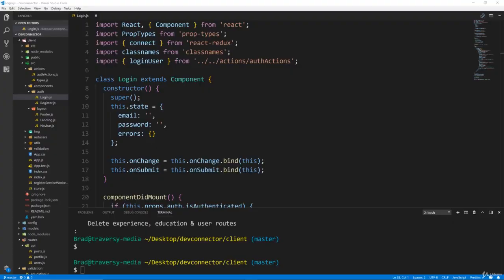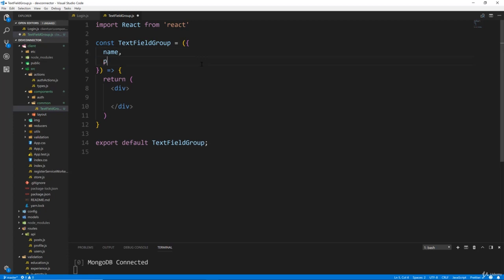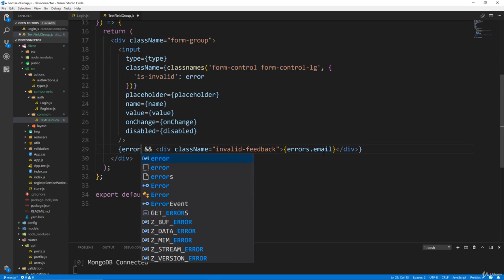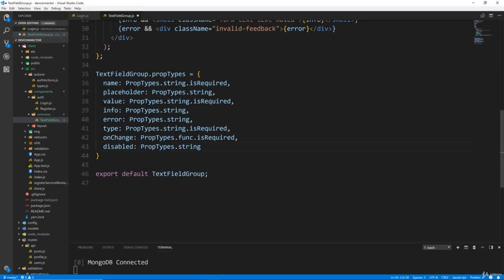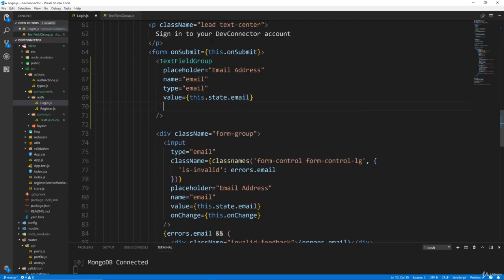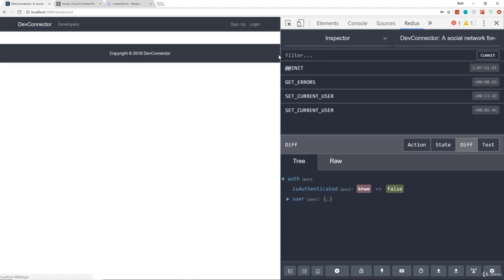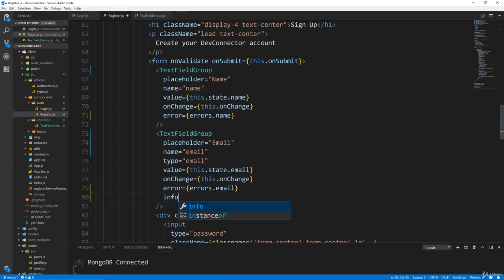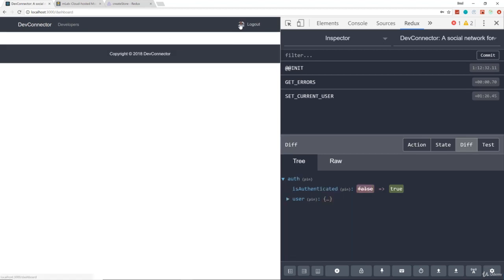08 - 1 TextFieldGroupInput Component [Keep Safe. Keep Learning. Keep Building. Like and Subscribe]